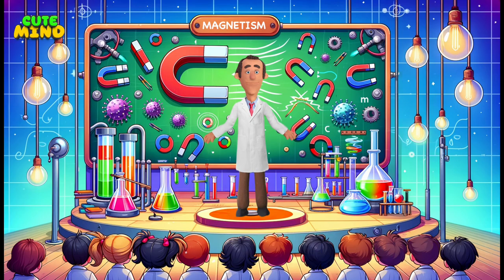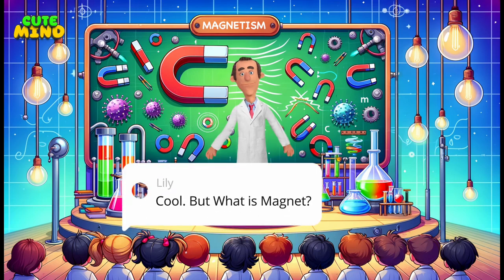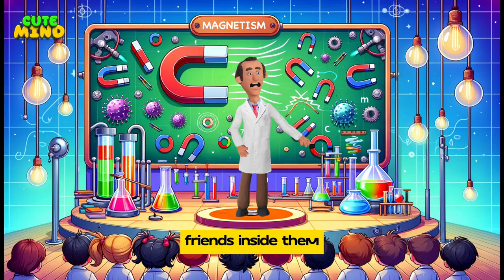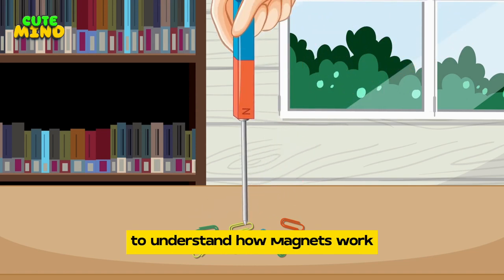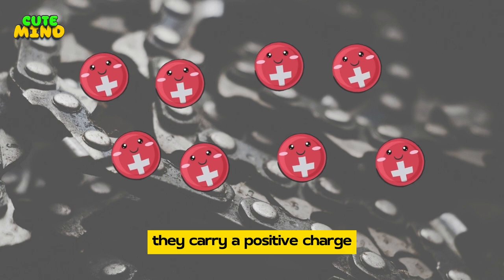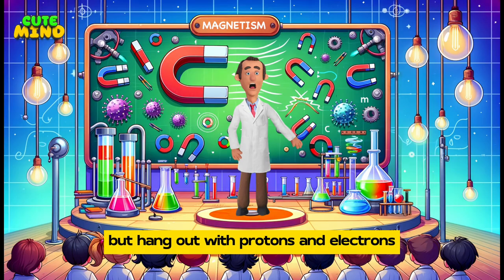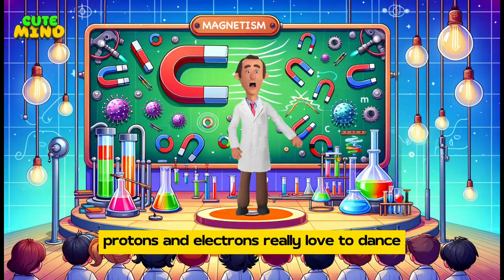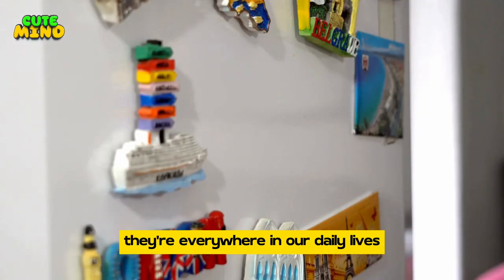Science for Kids: What Are Magnets and How Do They Work?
Are you ready for some amazing magnet science? In this video, we'll discover what magnets are, how they work, and do some super cool magnet experiments! Learn about north and south poles, magnetic fields, and why magnets attract some things and not others. Get ready to be amazed!

atoms, protons, neutrons, electrons, magnets, magnets for kids, science experiments for kids, how do magnets work, magnetic fields, north pole, south pole, attract, repel, STEM